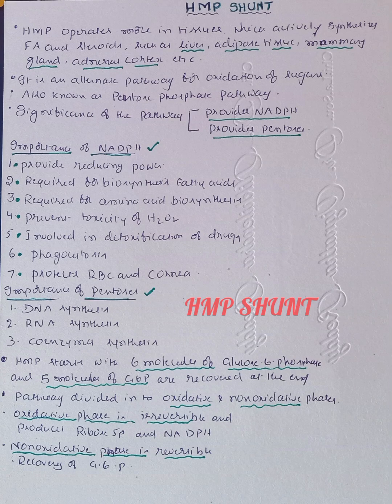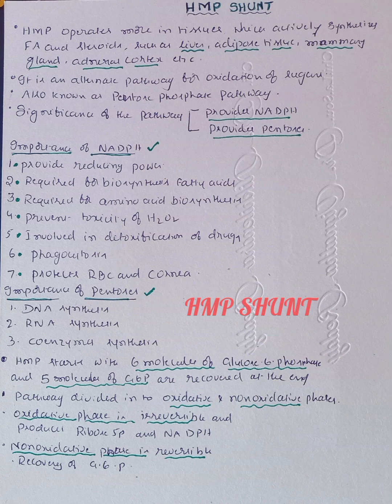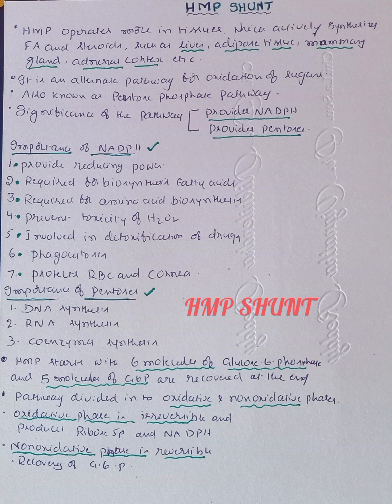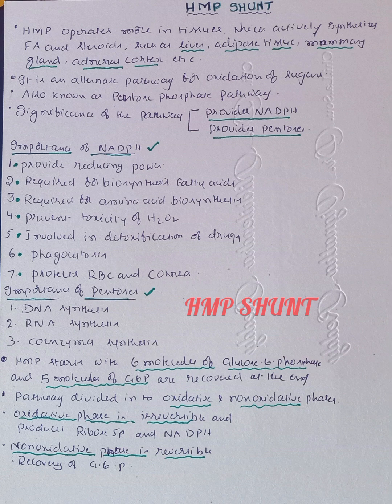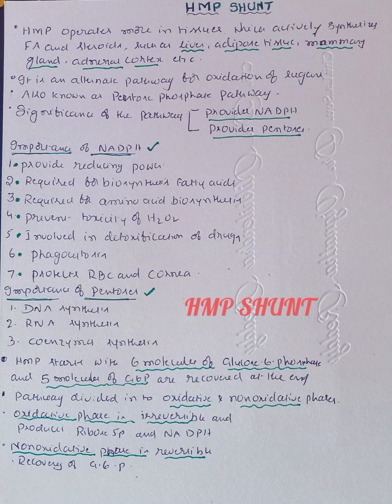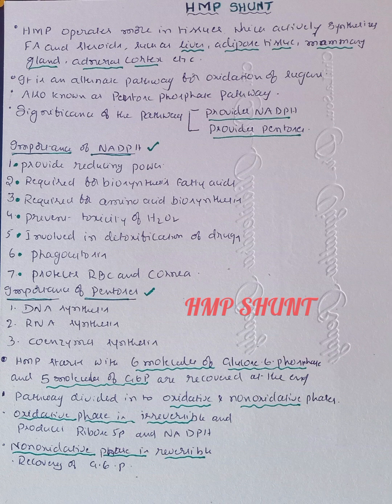A brief note on HMP SHUNT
Hexose Mone Phosphate Shunt or pentose phosphate pathway